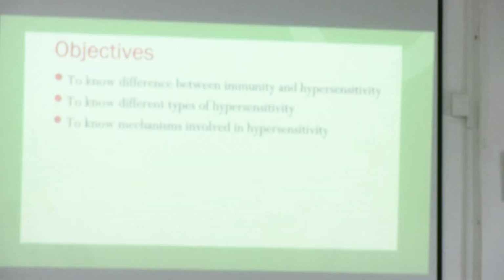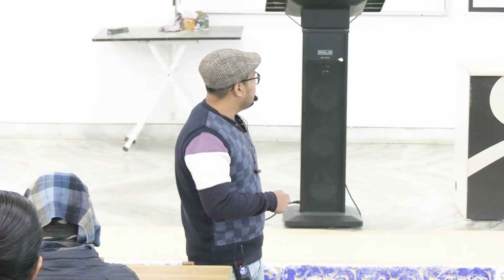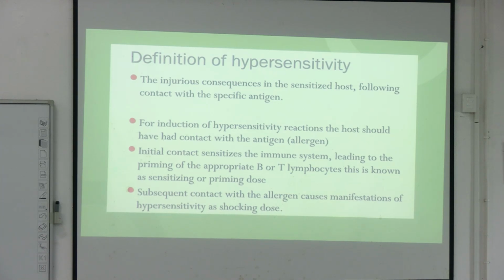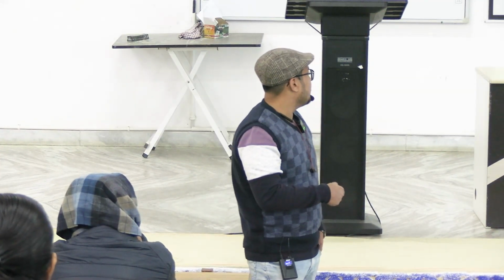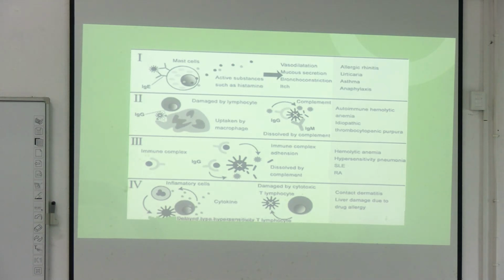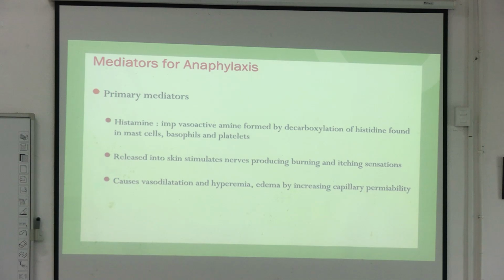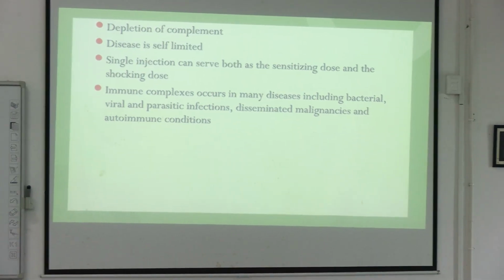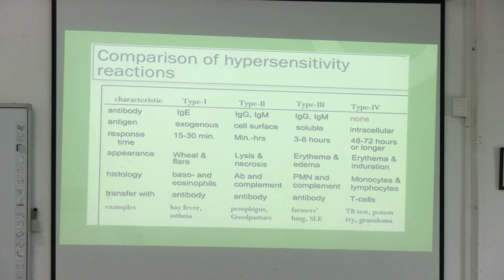Lecture On Understanding Immunity & Hypersensitivity: A Comprehensive Medical Lecture,MBBS 2023-2024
Delve into the intricacies of the human immune system with this in-depth lecture on immunity and hypersensitivity!  Recorded for the 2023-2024 MBBS batch at Santiniketan Medical College & Hospital, this session provides a comprehensive overview of immune mechanisms, hypersensitivity reactions, and their clinical significance.

What You'll Learn:

Fundamentals of Immunity: Explore the different types of immunity, including innate, acquired, active, and passive immunity, and understand their roles in protecting the body.
Hypersensitivity Reactions: Discover the four types of hypersensitivity reactions (Type I - IV), their underlying mechanisms, and associated clinical conditions.
Detailed Examples: Learn about specific examples of each hypersensitivity type, such as anaphylaxis, autoimmune hemolytic anemia, serum sickness, and contact dermatitis.
Clinical Significance: Understand the implications of hypersensitivity reactions in diagnosis, treatment, and patient management.
Interactive Learning: Witness a dynamic classroom environment with student participation, insightful questions, and clear explanations from the instructor.
Perfect for:

MBBS students (especially the 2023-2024 batch of Santiniketan Medical College)
Medical professionals seeking a refresher on immunology
Students preparing for medical entrance exams
Anyone interested in learning about the complexities of the immune system

On: PATHOLOGY by Dr. Arkadeep Paul
(MBBS Batch: 2023-24)
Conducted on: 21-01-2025